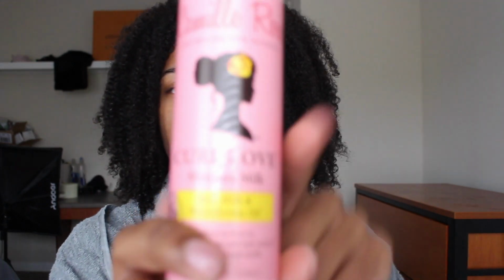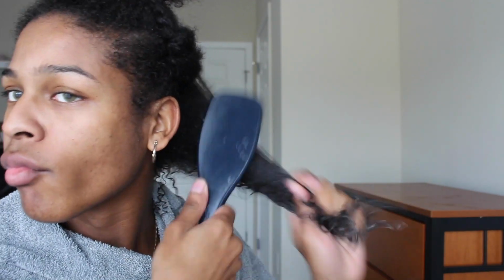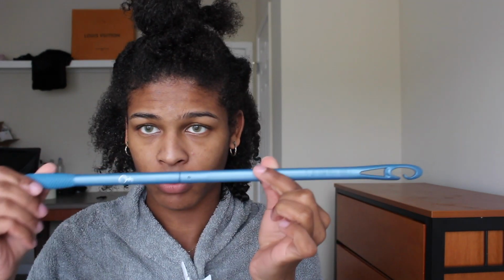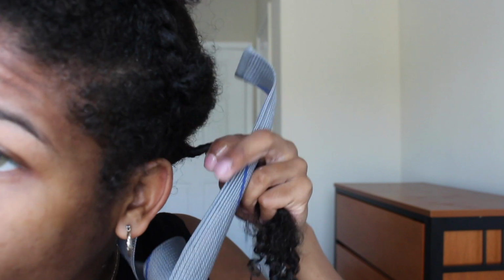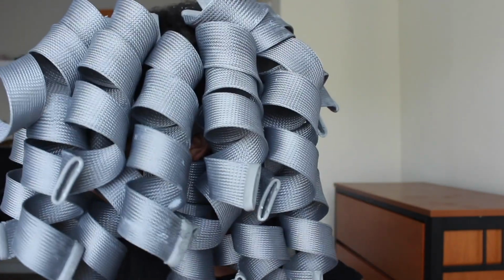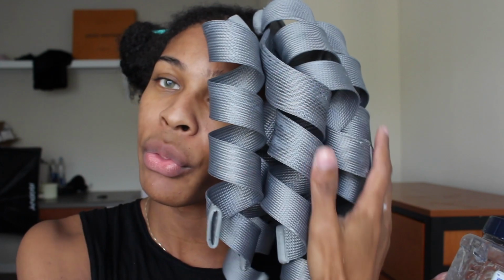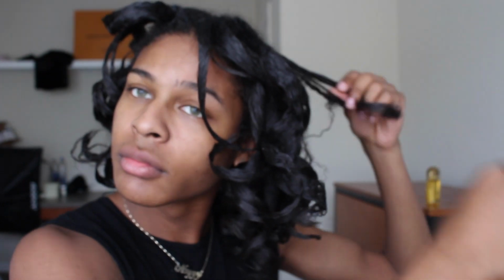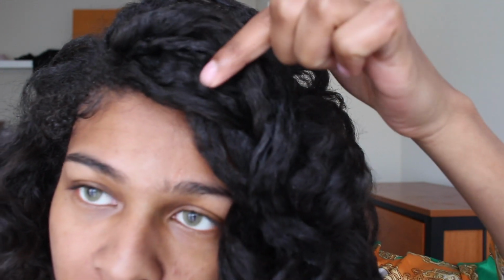Waveformers By Hairflair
Want to know how to get this really cute hair

let me know down below what you think and if you try it out be sure to tag me in some pictures so I can see